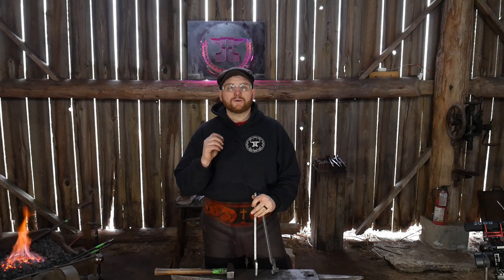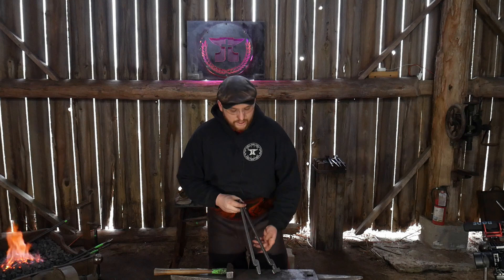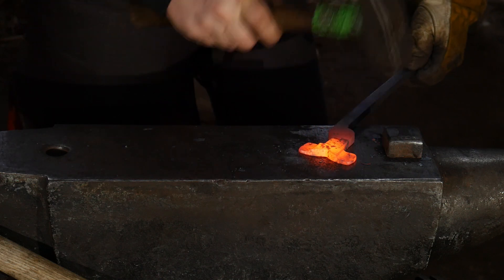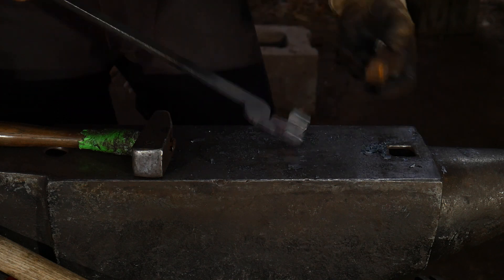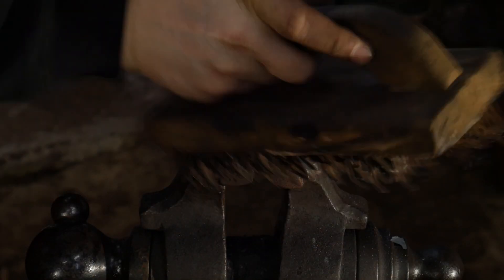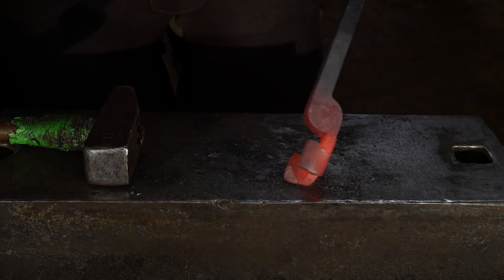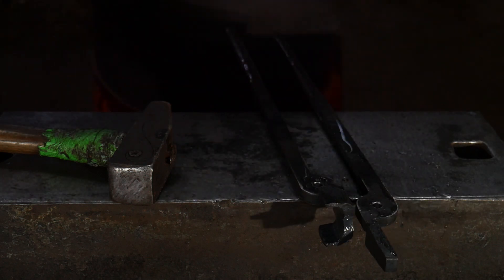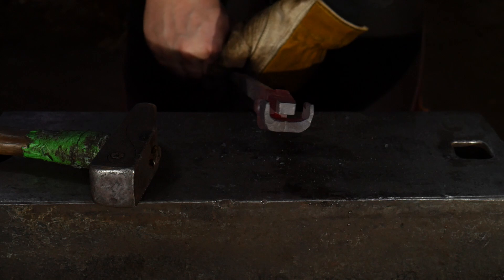Precut Box Jaw Tongs: Forging and Reviewing RX 06 Tong Blanks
Roy is reviewing a pair of RX 06 tong blanks and he also shows you how to forge tongs to completion from these blanks. These are known as box tongs, used for flat stock.

Want to see more tong forging videos? Checkout our playlist for all kinds of blacksmithing tong making tutorials...